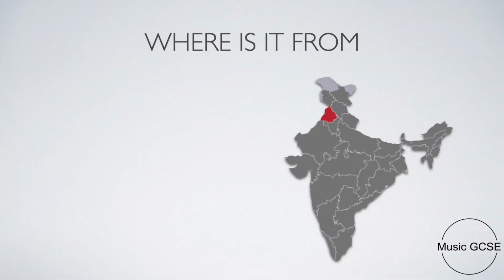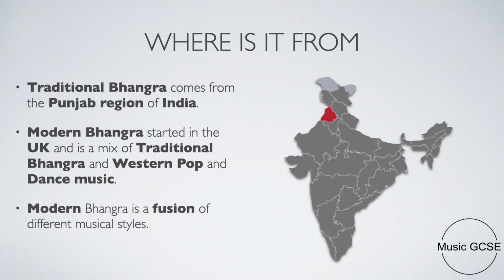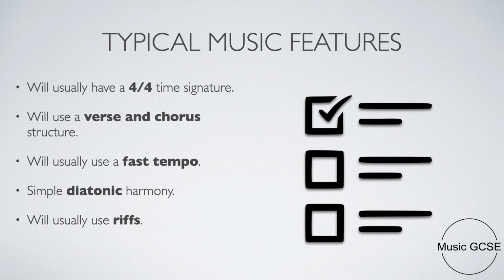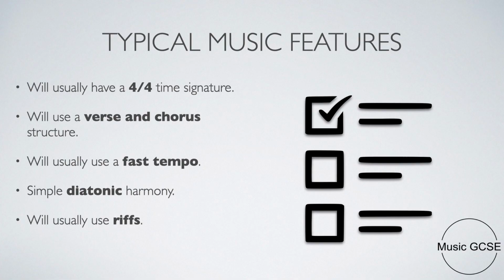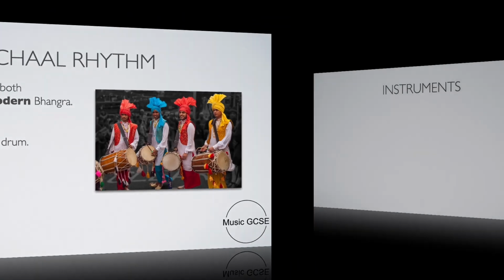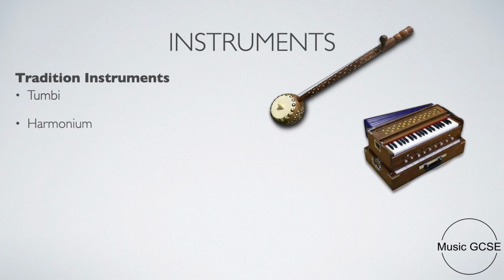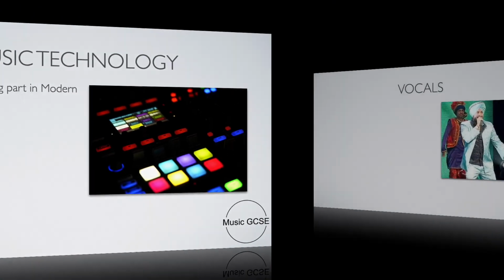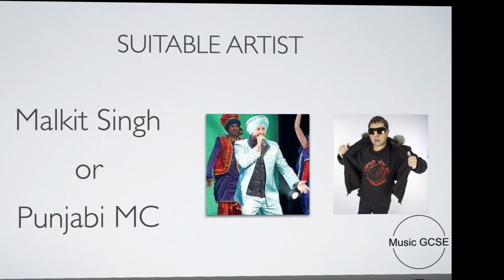Bhangra Music - Rhythms Of The World - OCR GCSE Music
This video takes a look at Bhangra, which is part of Area Of study 3 (Rhythms Of The World) from the OCR GCSE Music qualification.

This video will look at where Bhangra Music comes from, the instruments typically used in this styles of music, the rhythms used, how music technology is used in Bhangra music and a suitable artist for this style of music.

These links to other YouTube videos might help with your learning for this style.